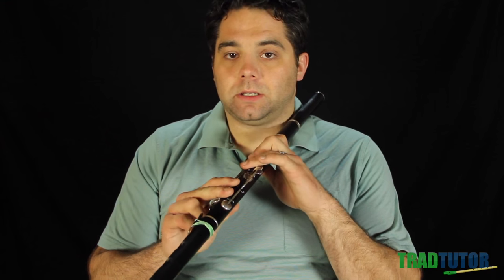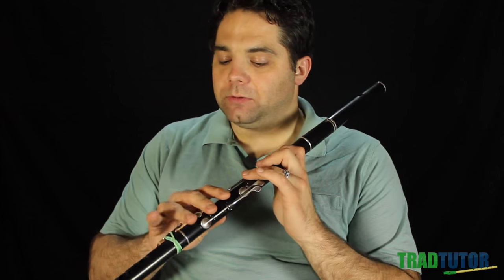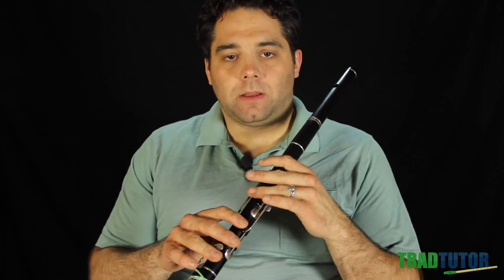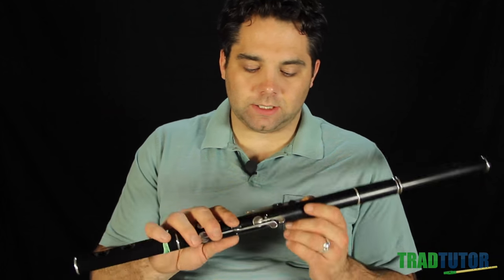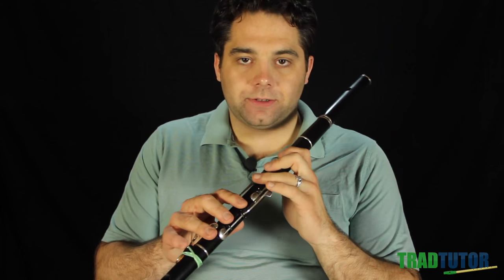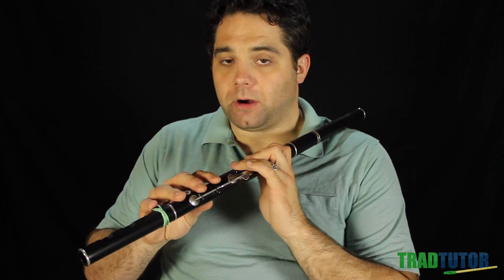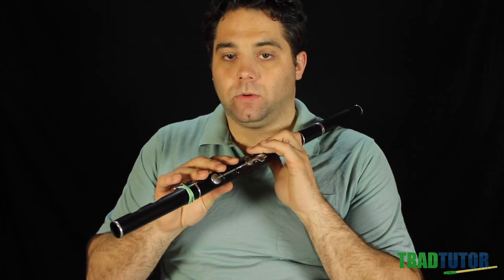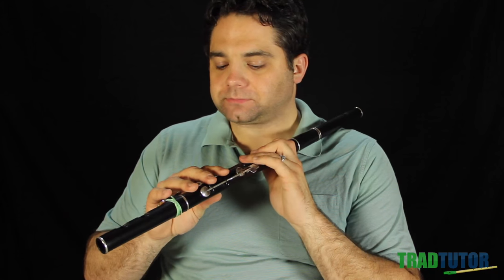Flute Lesson - Ornaments: Taps, Cuts, and Rolls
I did a series of videos on these three ornaments many years ago but then recorded a new, combined video on the flute for my old website and figured I'd post it here.

My Gear
DAW: Logic Pro X
NLE: Final Cut Pro X
VFX: Apple Motion